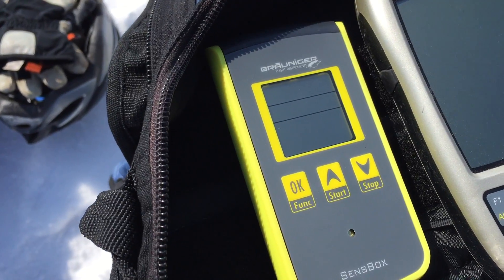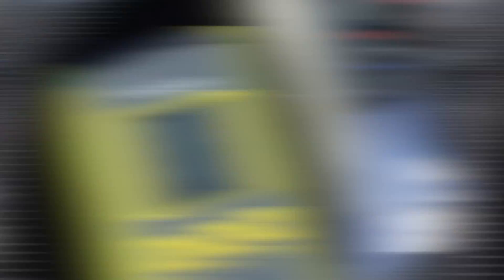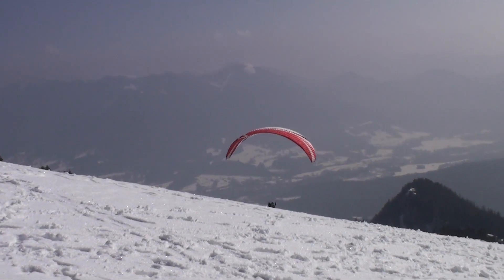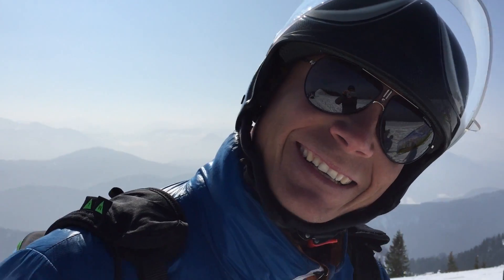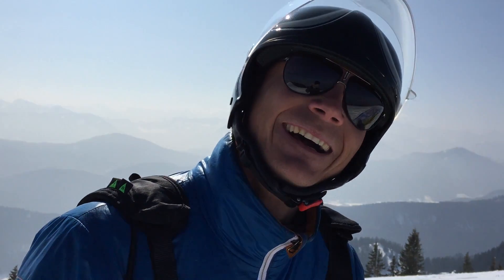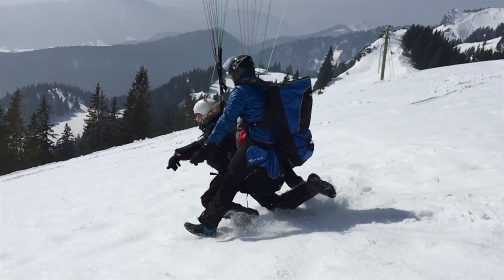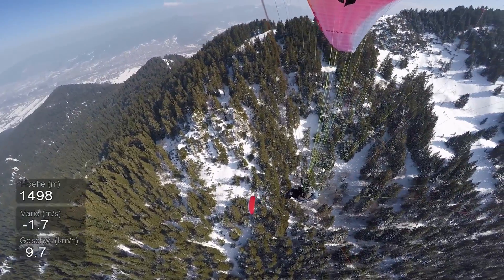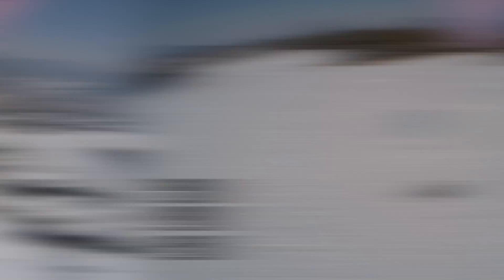Flytec Sensbox tested at Brauneck feat. Marc Wensauer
Today we have been flying at Brauneck, Germany, testing the Flytec sensbox. This is a device that records your flight data and later you can use this information to display it as an overlay in your videos like here.